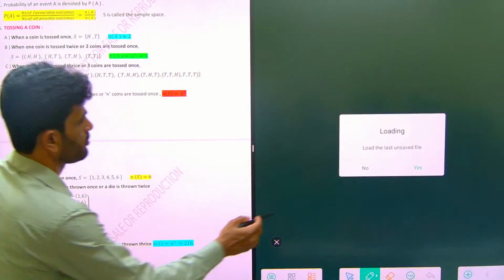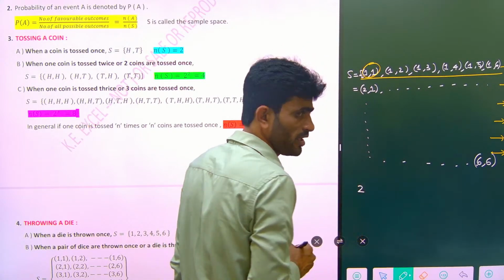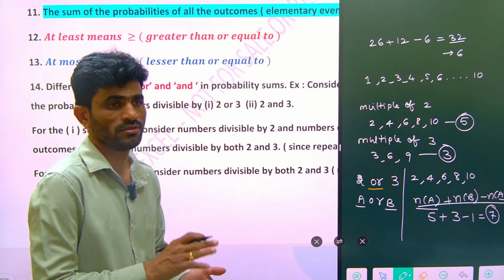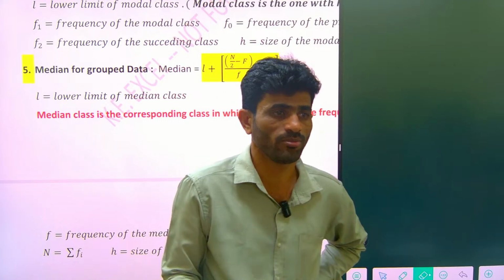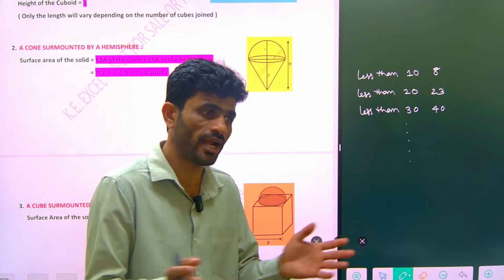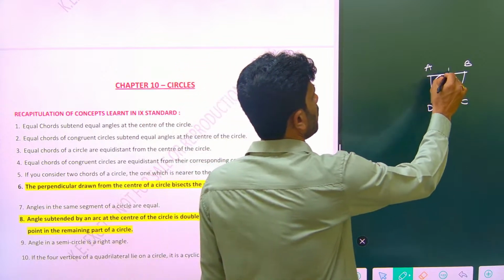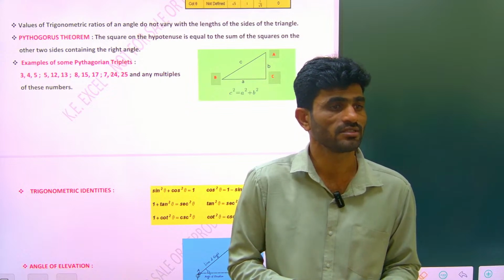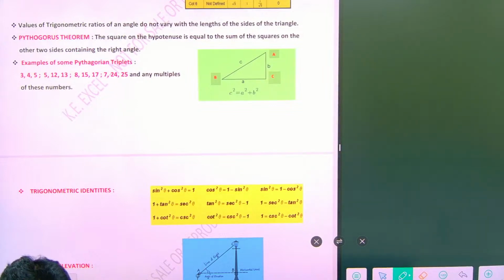A1 ACADEMY OF MATHS AND SCIENCE Live Stream